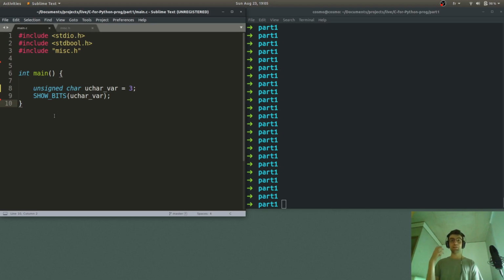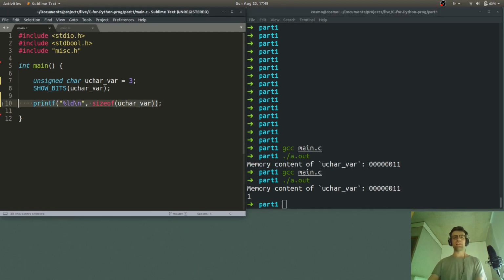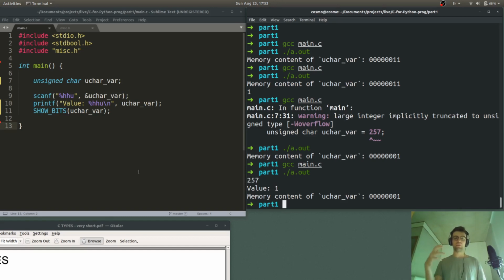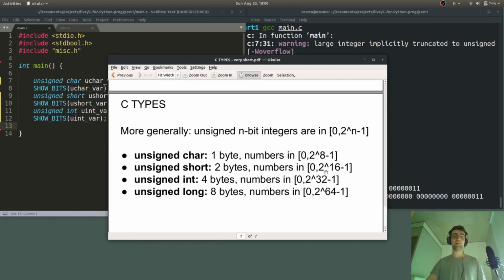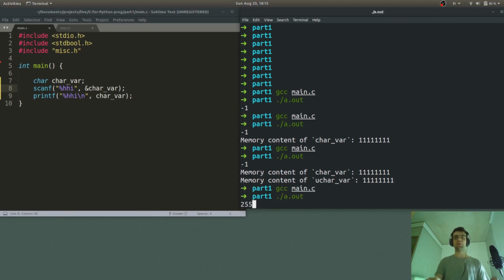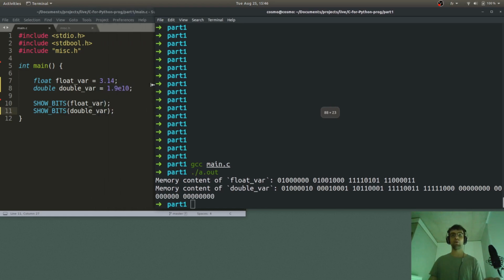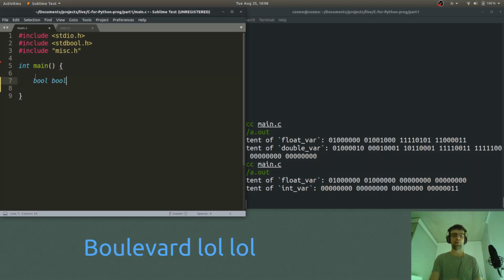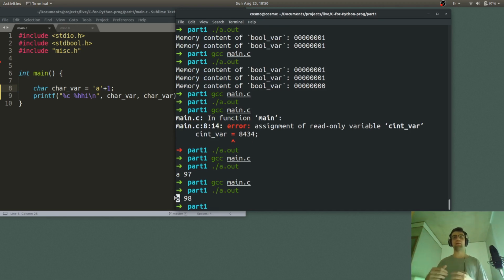C FOR PYTHON PROGRAMMERS: 1-TYPES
You program in Python and always wondered about learning C? These videos are for you! We'll cover all the aspects of the C language from scratch through concise, straight to the point, live-coding videos.

In this second episode we talk about types in C and how they are different from Python's types!!

0:00 - Intro
2:16 - One byte
3:11 - Non-negative numbers (unsigned)
4:35 - Overflow
7:02 - More bytes
9:34 - Negative numbers (signed)
11:13 - Overflow, nastier
14:07 - Floating-point numbers
17:28 - Format specifiers
17:58 - Bool
19:24 - Const
19:58 - Ascii
21:26 - Summary, TLDR